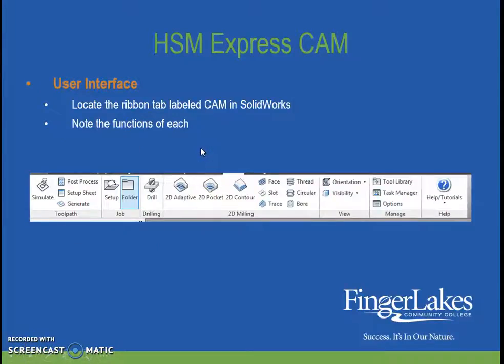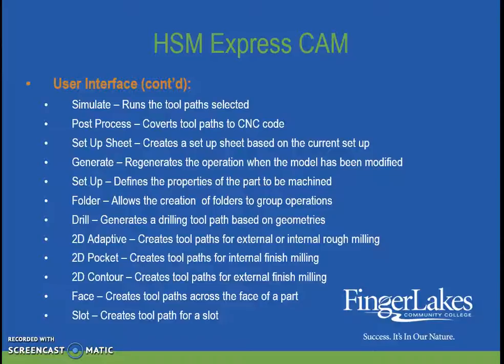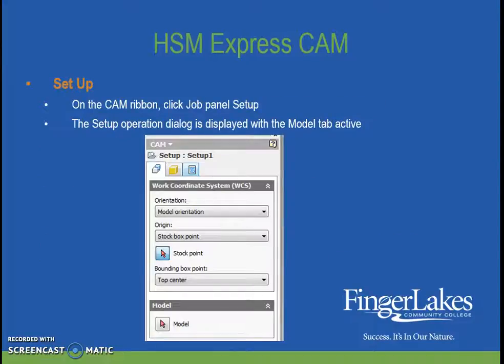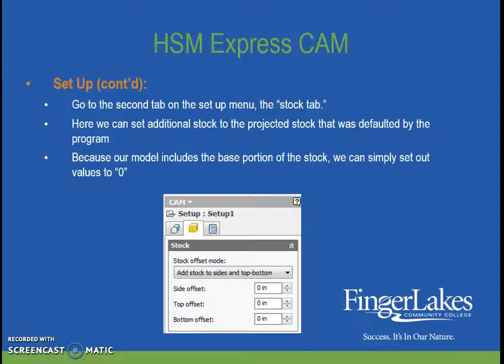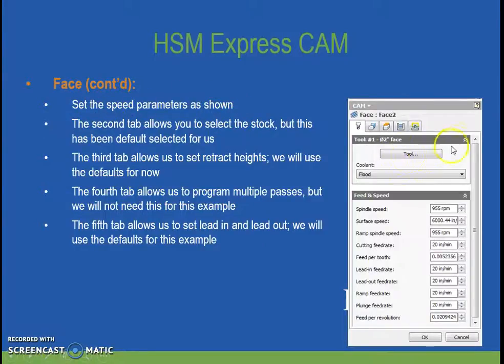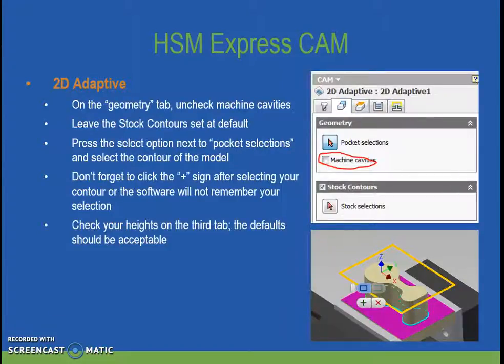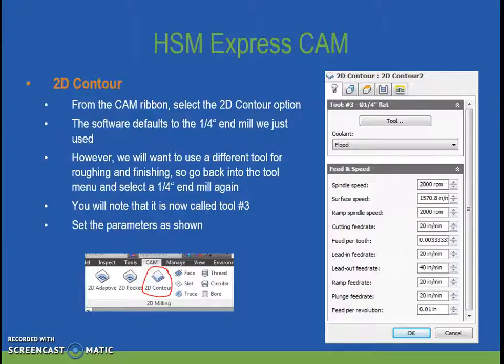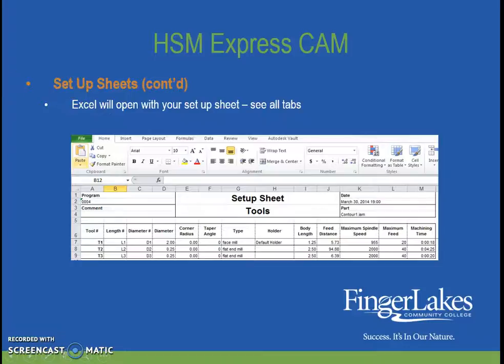MET 205 MOD8 P5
Engineering Drawing IV, Module 8, Part 5